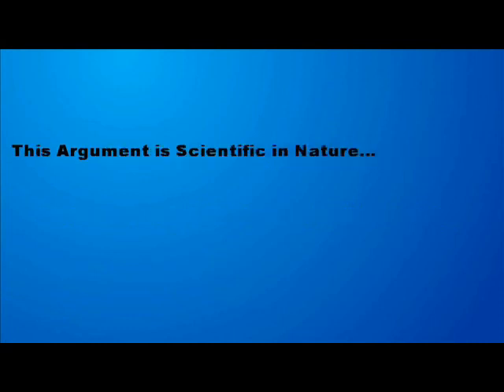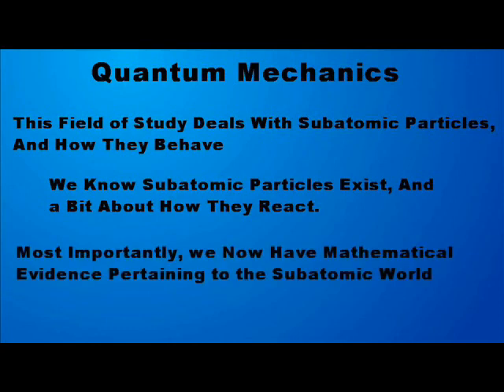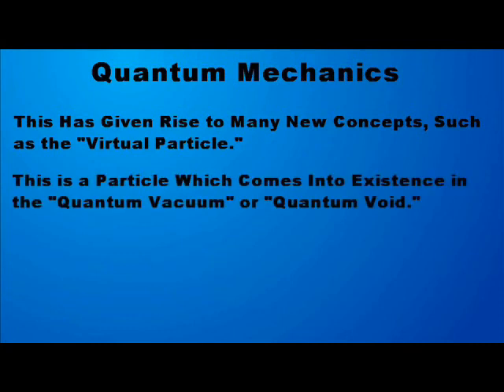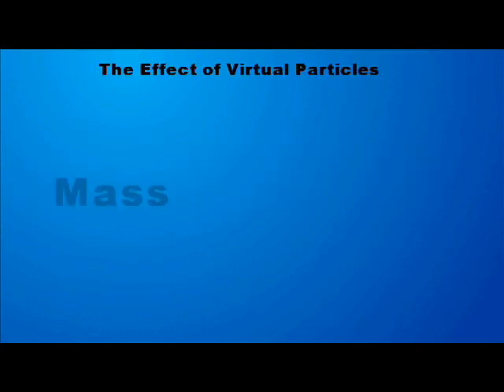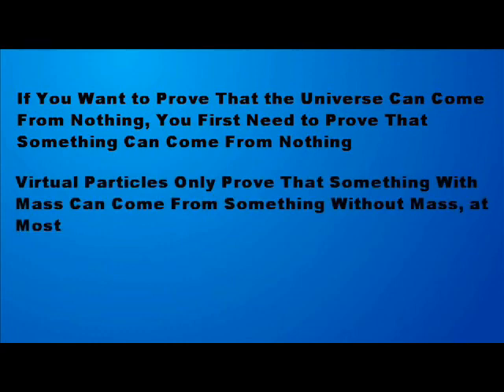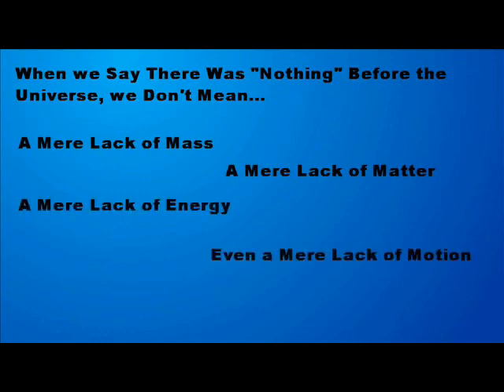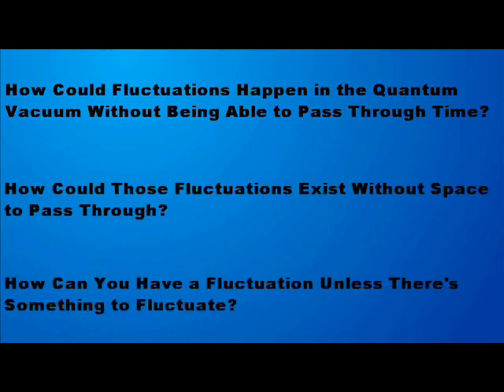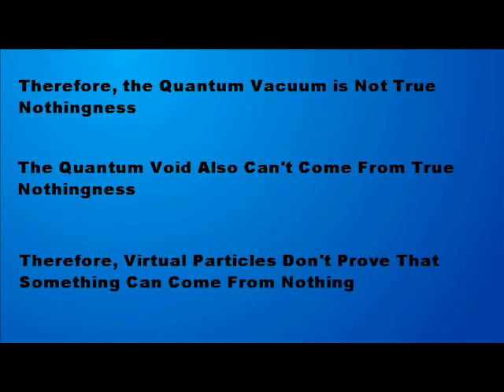Doesn't Science Prove That Something Can Come From Nothing?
Arguments for Atheism; Part 9
Doesn't quantum physics disprove God? Don't virtual particles prove that God doesn't exist? How can we believe in God if we have a naturalistic alternative?

Note; Welcome to season 3 of Clean Cut, where we'll be studying the various arguments for atheism, and testing to see whether any are strong enough to challenge the proofs for the existence of God. I've picked the strongest arguments I could find on behalf of atheism, and will be studying them until around episode 36. Some arguments, regrettably, weren't strong enough to make the list, but I'll address some of those when the season is finished.

I hope you'll enjoy this brief series on the best efforts of atheism in the modern world. If you're new to the series, I hope you'll check out the previous epiodes, as they contain a lot of deductions, which I'll be building on.